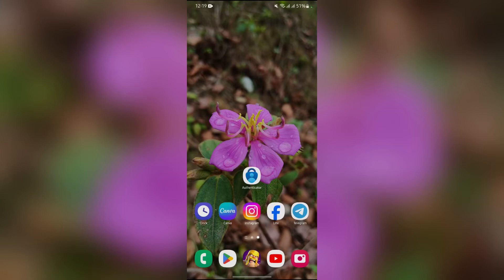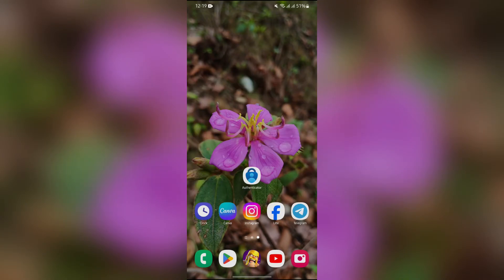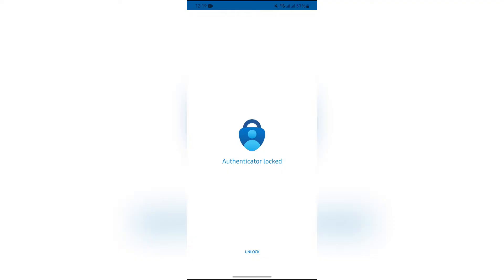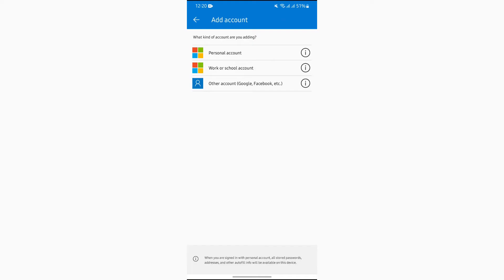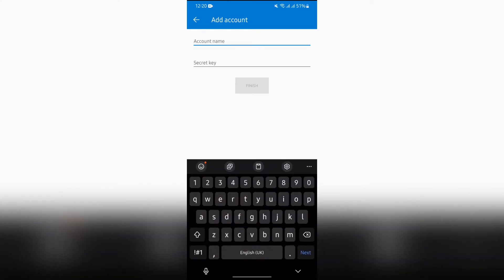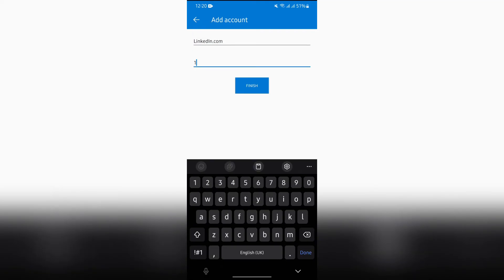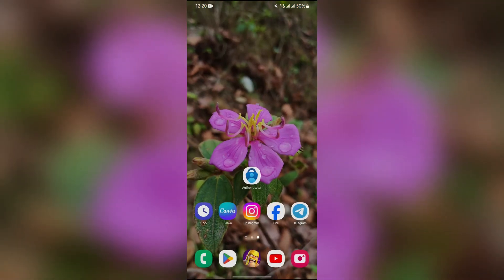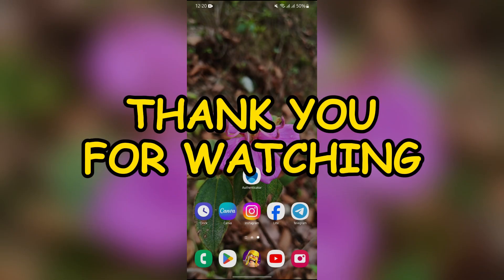How to Add LinkedIn to Microsoft Authenticator (2024) | Microsoft Authenticator Tutorial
This tutorial will guide you through the instruction to add LinkedIn to the app, ensuring your professional network is protected with two-factor authentication. Secure your LinkedIn account with Microsoft Authenticator.